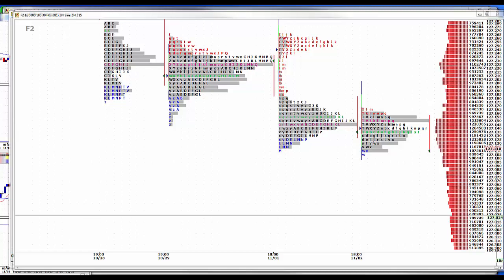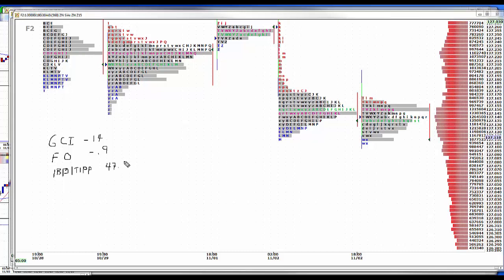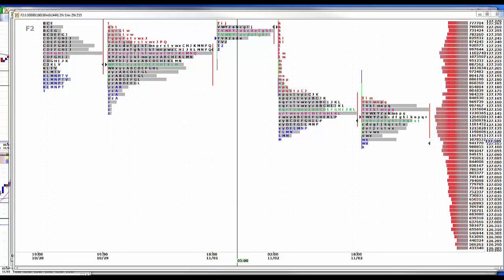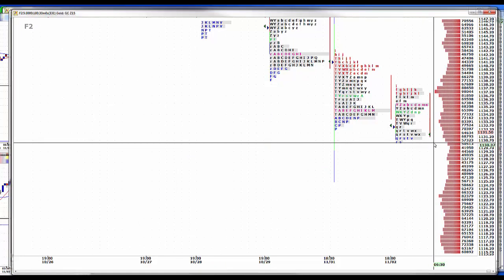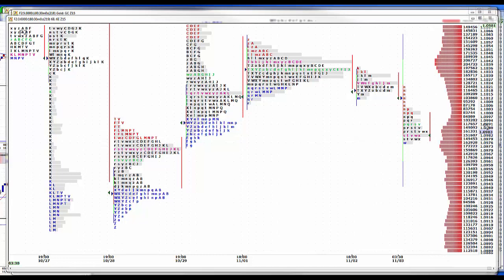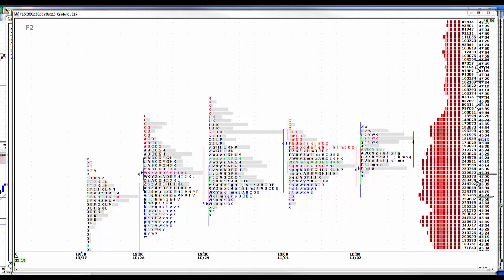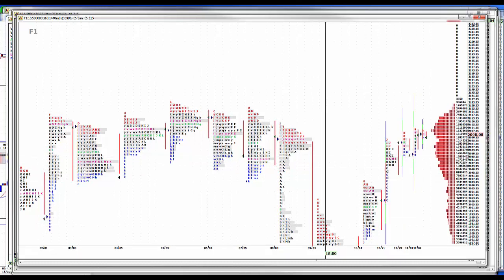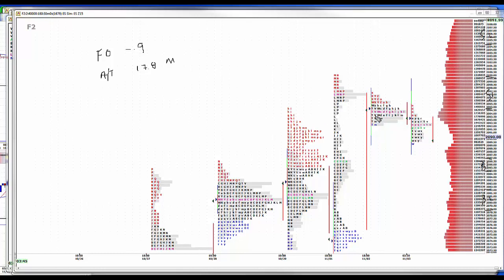11-03-15 CNFT #2 Pre-Mkt Commentary